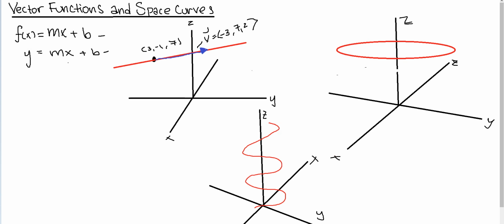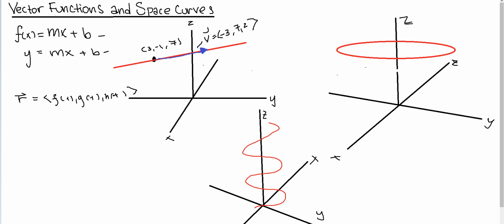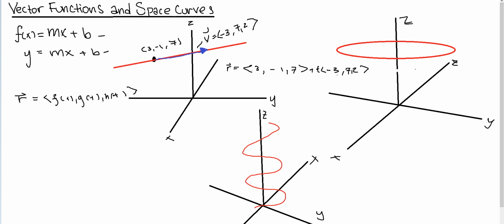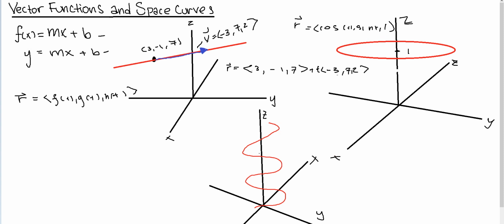Vector Functions and Space Curves